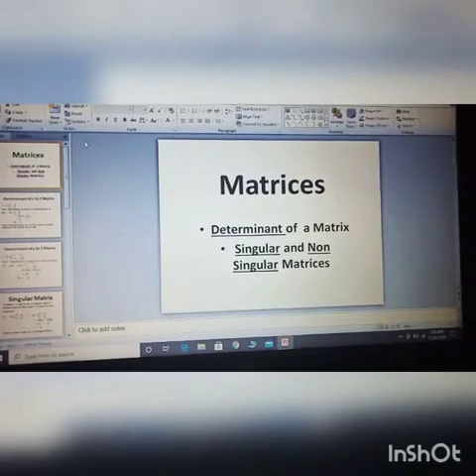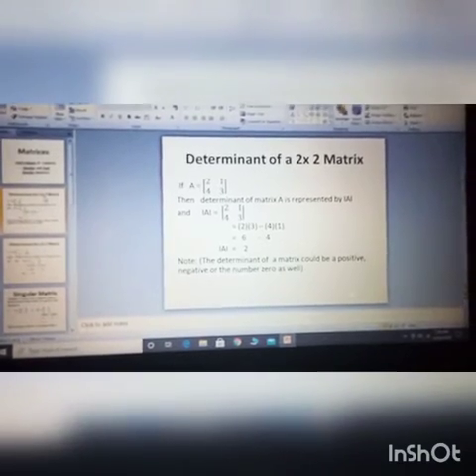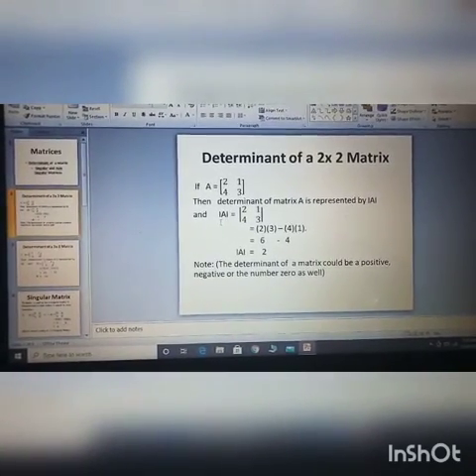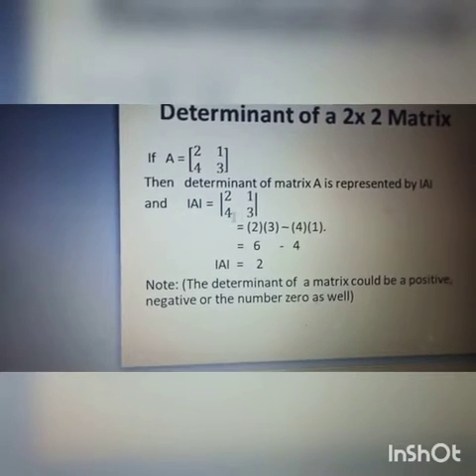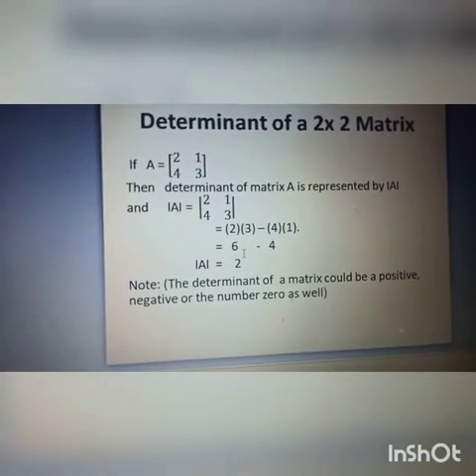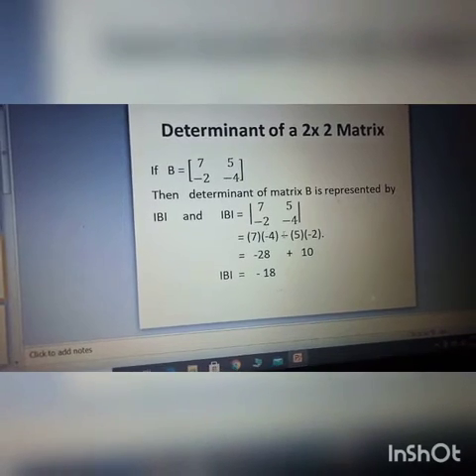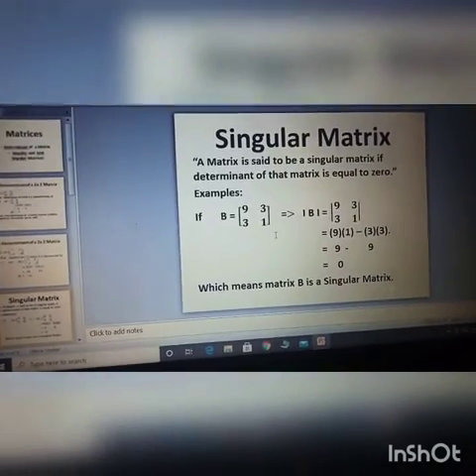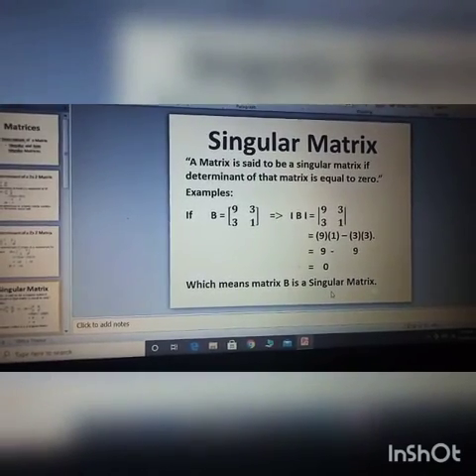Determinant of a Matrix, Singular/Non singular Matrices